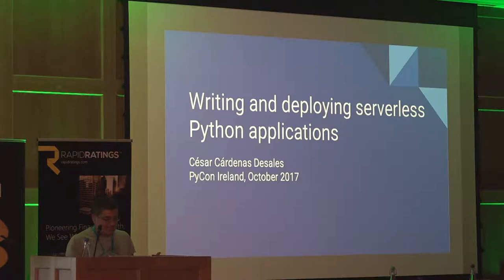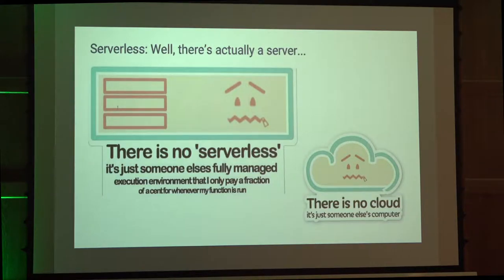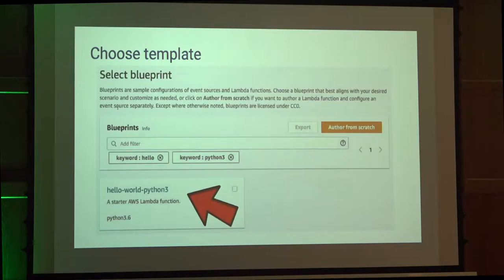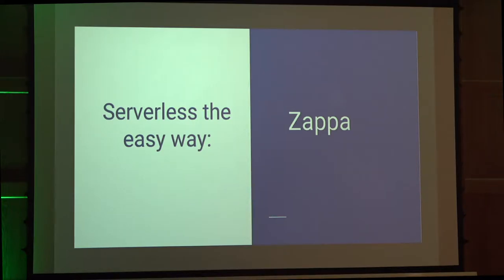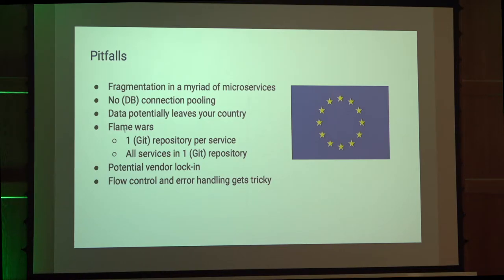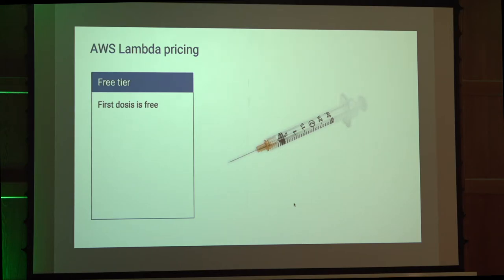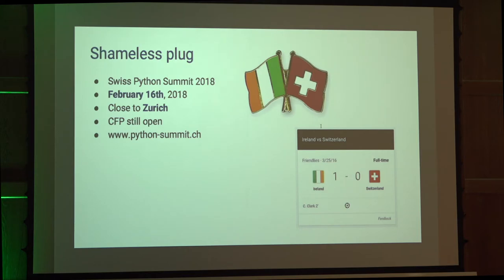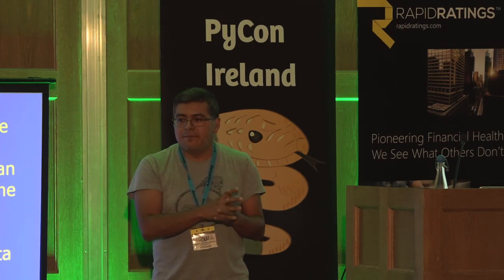Pycon Ireland 2017: Writing and deploying serverless Python applications - Cesar Cardenas Desales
In this talk you’ll learn how to implement and deploy a basic serverless Python application. --- Serverless is a concept that has recently raised to popularity, boosted by the drive to financially optimize usage of computing power in cloud environments while reducing maintenance efforts. The following topics will be covered in this talk:

- What is a serverless application?

- What are the benefits of the serverless execution model?

- What is AWS Lambda

- How to implement a basic Python serverless application with AWS Lambda?

- How to implement a serverless Python based Webservice using Zappa